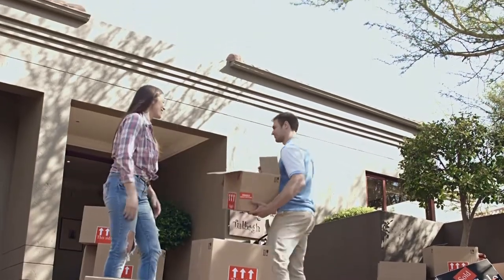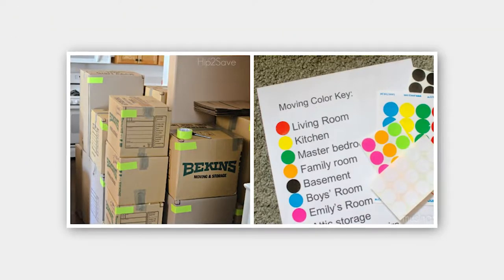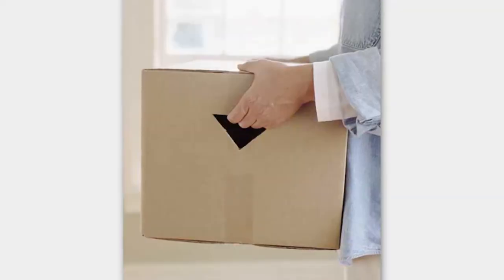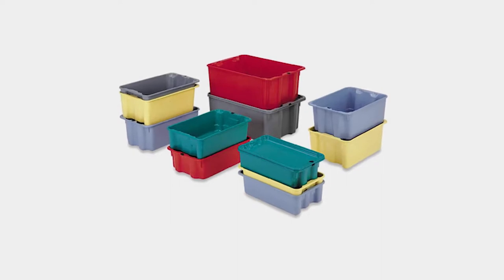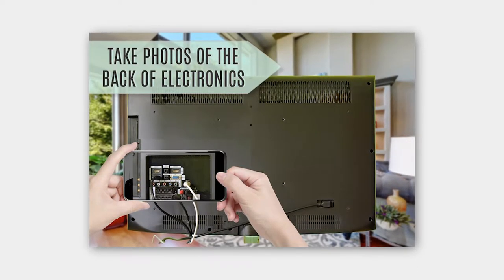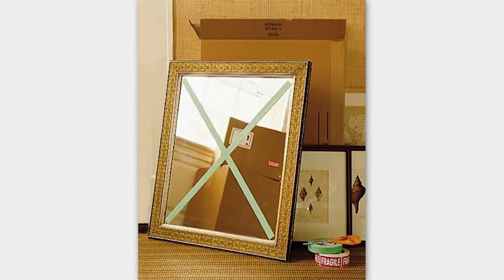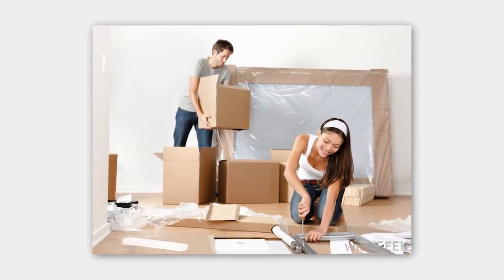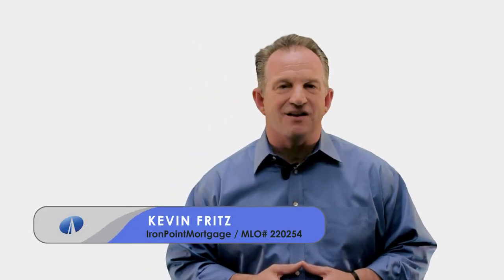Great Hacks That Will Reduce the Stress of Moving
You’ve purchased a new home and just can’t wait to get moved. Settling in to a new home quickly is dependent upon your organization. I found a few moving hacks that can help with your packing.

Kevin Fritz
MLO #220254
Iron Point Mortgage
Iron Point Mortgage is a  Division of ©2017 Finance of America Mortgage LLC is licensed nationwide | NMLS ID # 1071 | AZ Mortgage Banker License #0910184 | Licensed by the Department of Business Oversight under the California Residential Mortgage Lending Act.